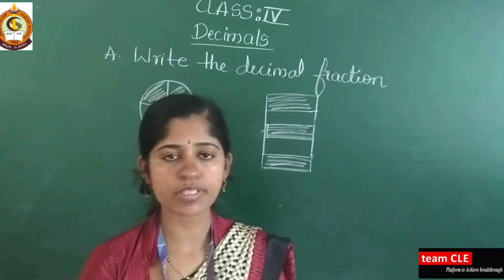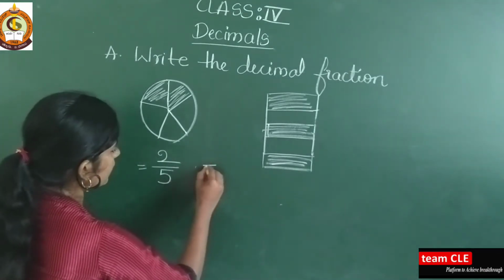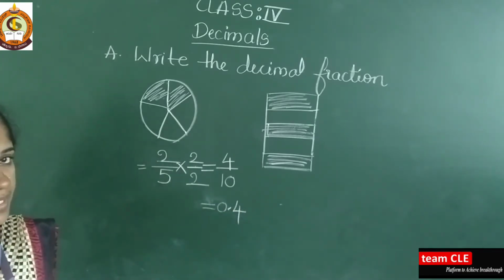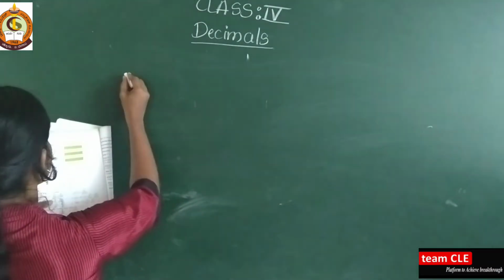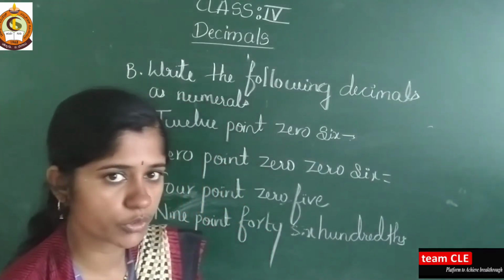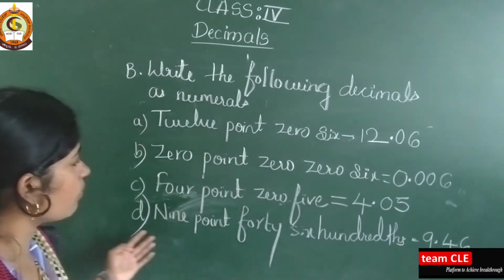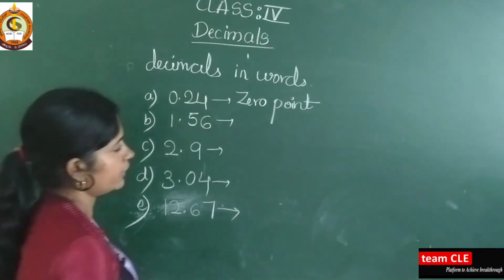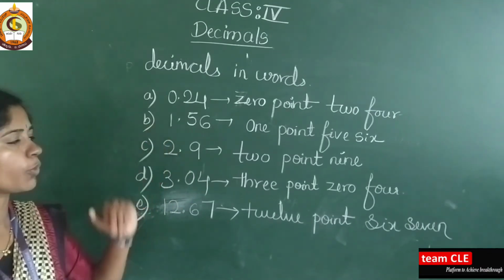CLASS IV MATHS DECIMALS PART 4